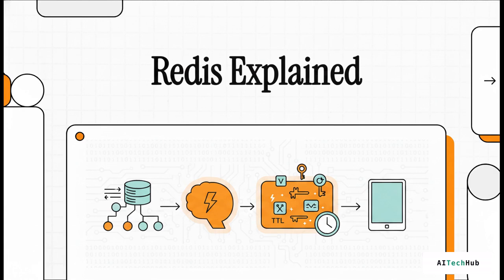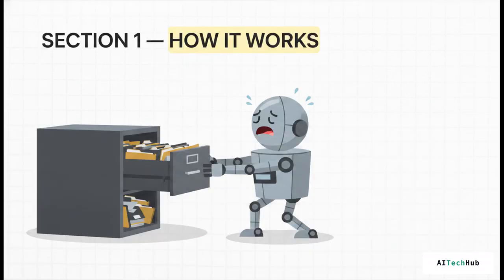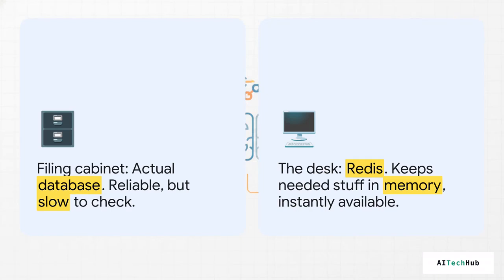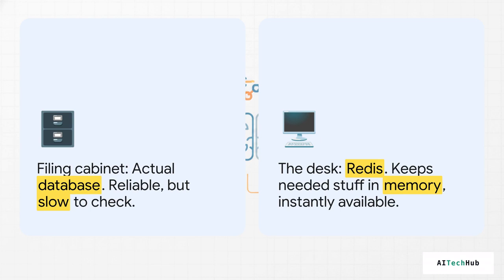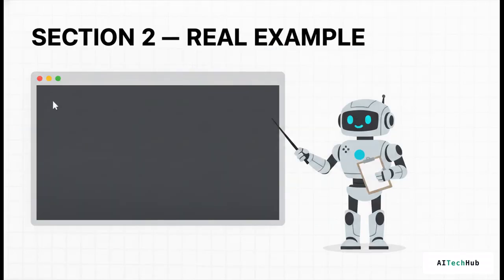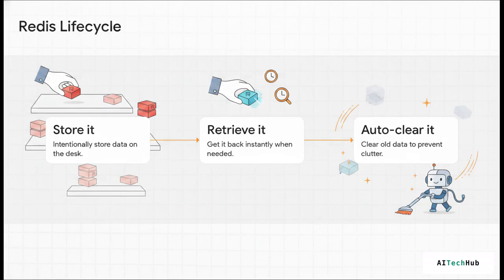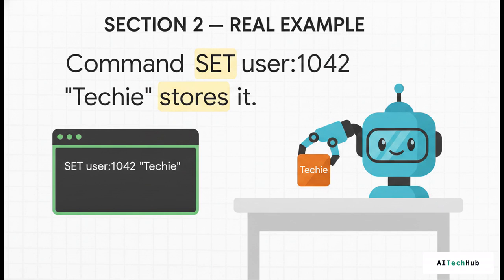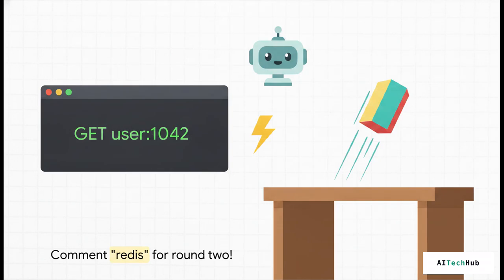Redis Explained: How It Works + A Real Caching Example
Every time your app needs the same data again, it shouldn't have to walk to the filing cabinet. This breaks down how Redis actually works, then a real caching example, live — SET, GET, EXPIRE, and INCR, with real syntax.

0:00 Intro
0:45 Section 1 — How It Works
2:30 Section 2 — Real Example
6:15 Recap

This one connects to our Database Index episode — check the playlist for the full picture.

👇 Want round two — real caching strategies? Comment "redis" and we'll cover it.